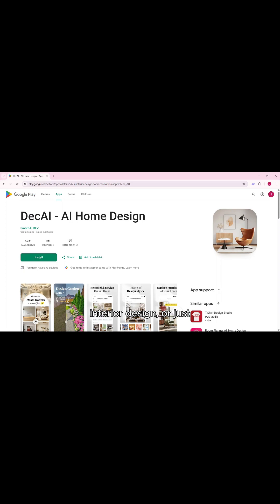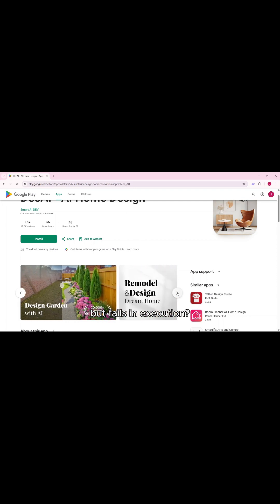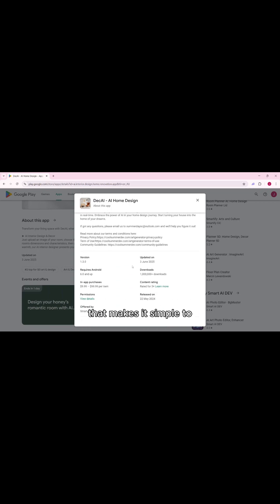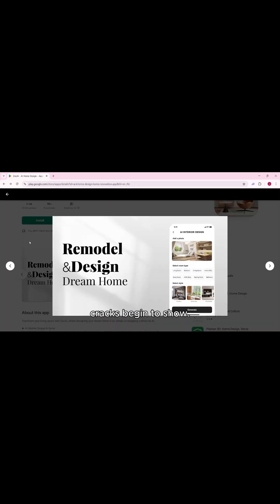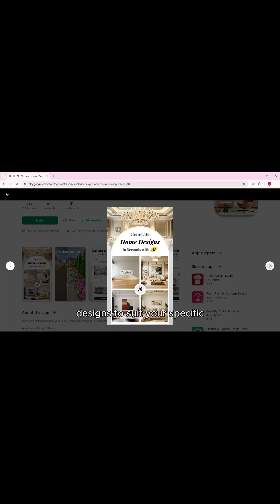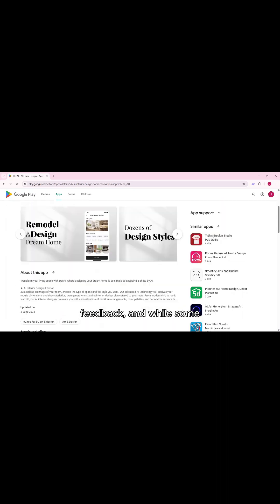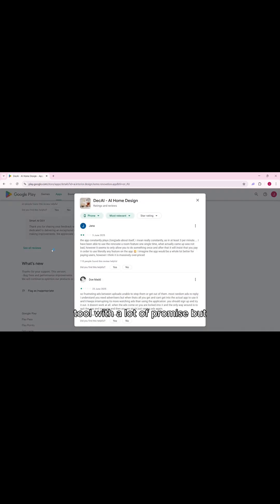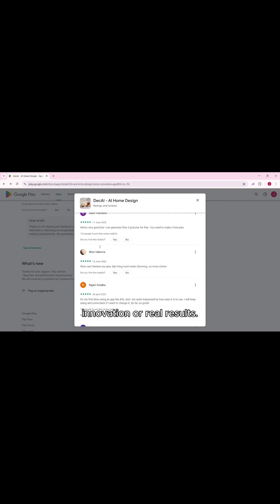DecAI App Review